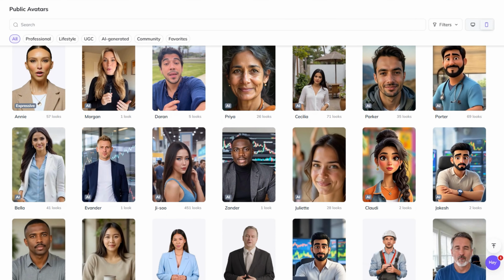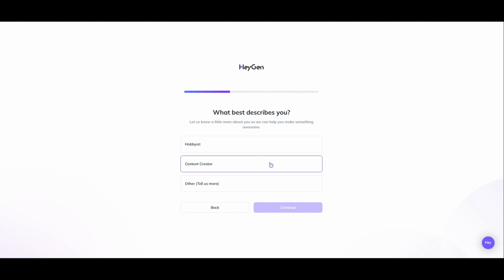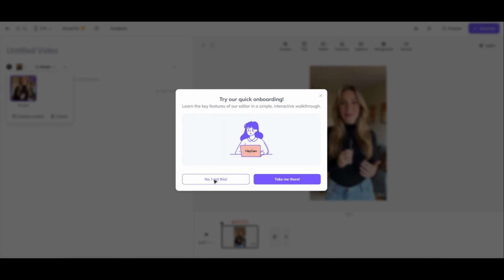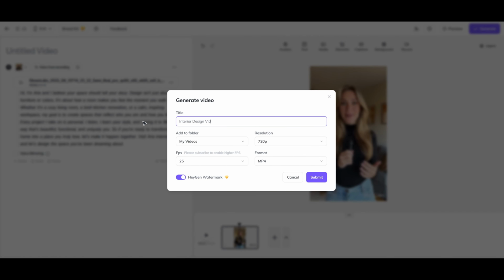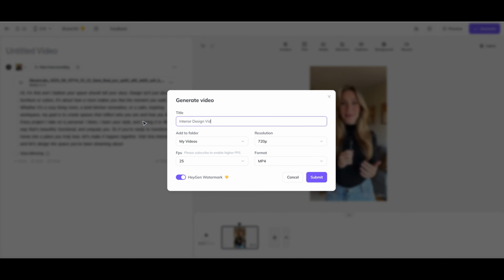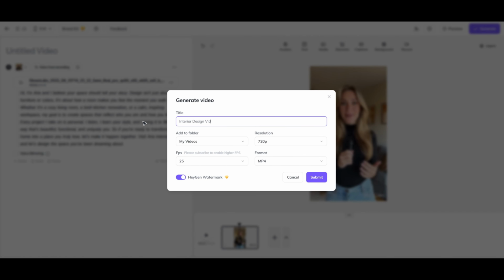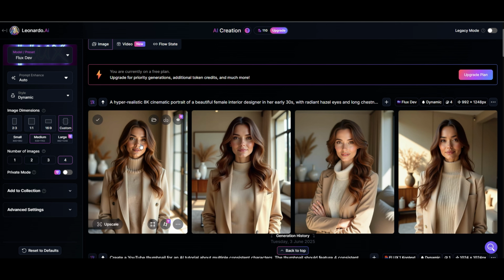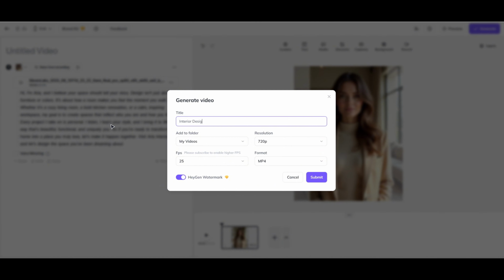AI for Your Business: Turn Photos into Talking Avatars in Minutes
🔥 Just launched early access to my private community!
If you’re into AI, automation, and creating passive income, you’ll want in for more content like this.

In this tutorial, learn how to turn any still photo into a fully animated, talking avatar using AI tools like VEO3, Heigen, Leonardo AI, and ElevenLabs. No animation skills required! I’ll walk you step by step through generating avatars, adding lifelike voices, syncing lip movements, and creating smooth, cinematic-quality videos. Whether you want to create content for YouTube, social media, or storytelling projects, this guide has you covered.

✨ What You’ll Learn:

🖼️ Generate talking avatars from photos with VEO3 & Leonardo AI
🎤 Add natural-sounding voices using ElevenLabs
🗣️ Sync audio and lip movements for realistic animation
🎞️ Compare avatar generations between old and new AI versions
💡 Tips for using free & paid tools effectively

👍 LIKE if you found this video useful!
📤 SHARE it with anyone creating AI avatars or videos!
📥 SAVE it to your playlist to reference later!
💬 COMMENT which avatar you’re excited to create first — I reply to all!